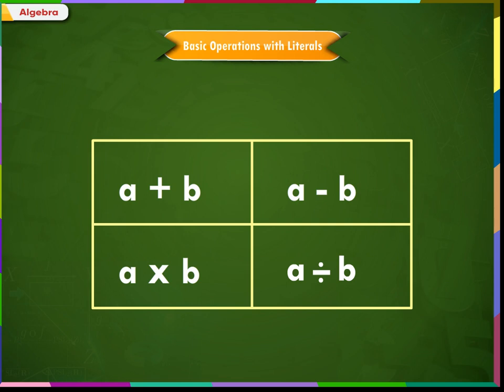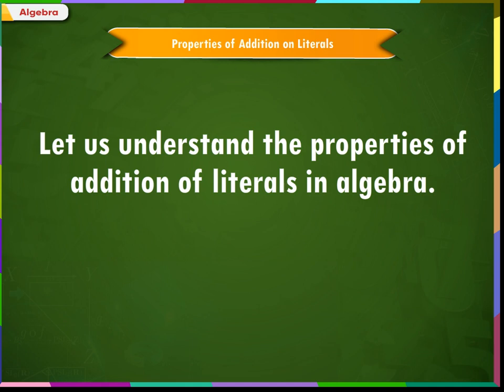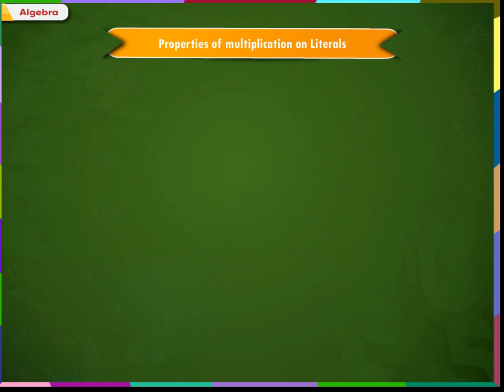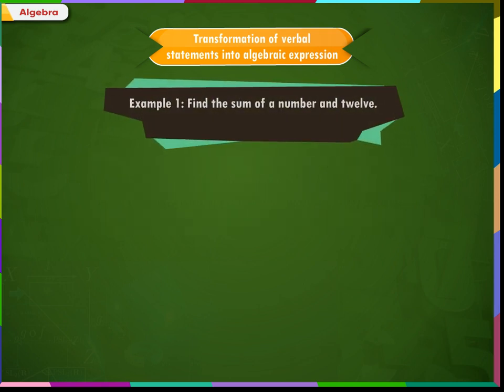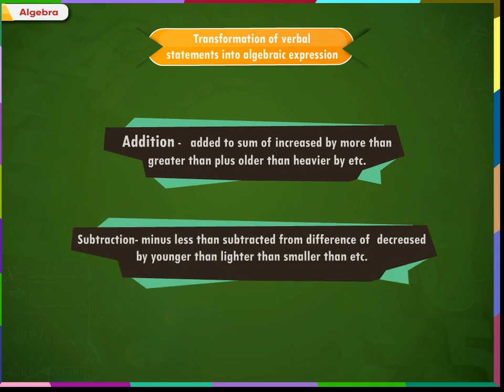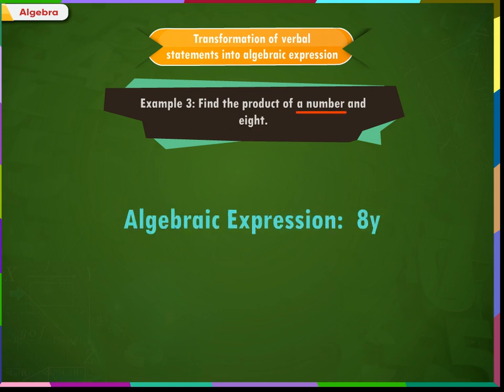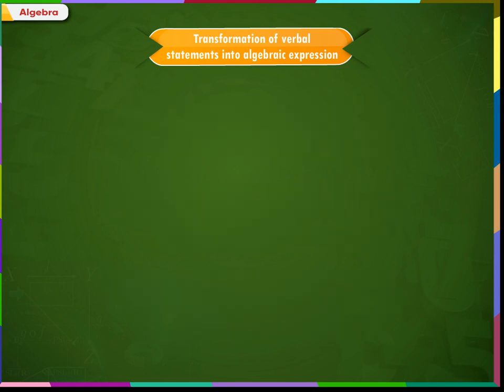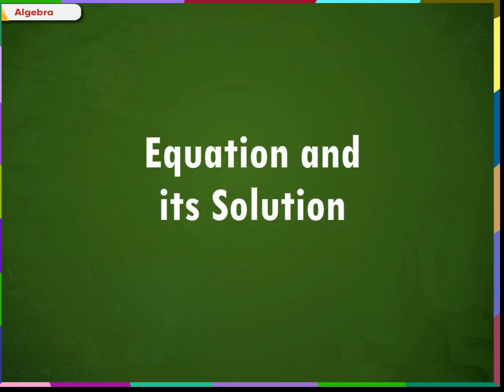Algebra class-6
This video on mathematics subject from Kriti Educational Videos explains about Algebra. This video explains the way numbers, alphabets and operation signs can be used in algebra. One can learn about the topics that are related to algebra. The respective topics are clearly explained with examples. This video is suitable for class-6.
Contents of video:
1. Basic Operations with Literals
2. Properties of Addition on Literals
3. Properties of Multiplication on Literals